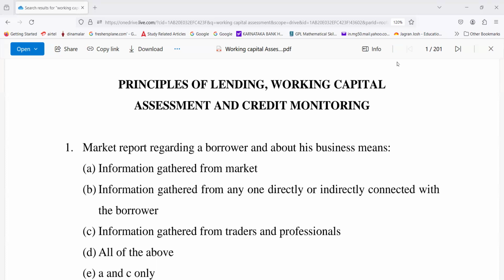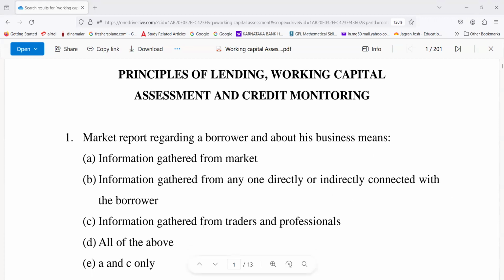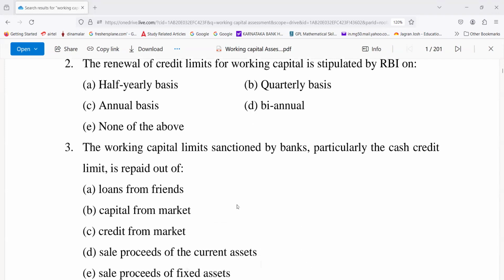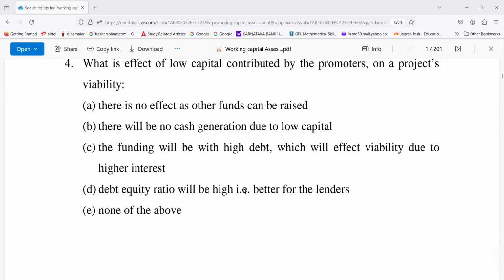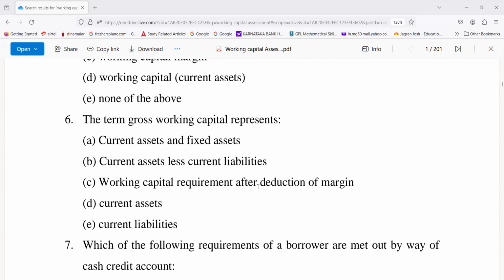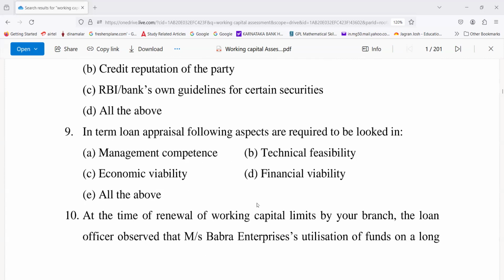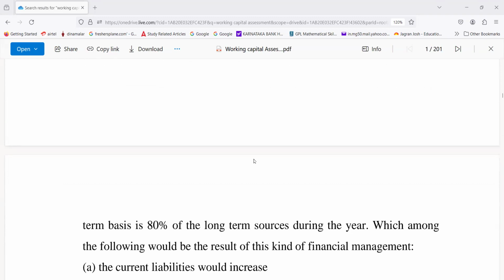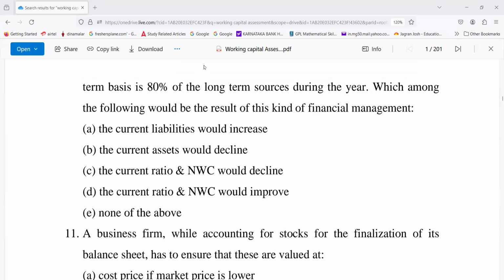SBI CREDIT ANALYST +PNB CREDIT OFFICER -WORKING CAPITAL QNS 1 TO 10 --120524